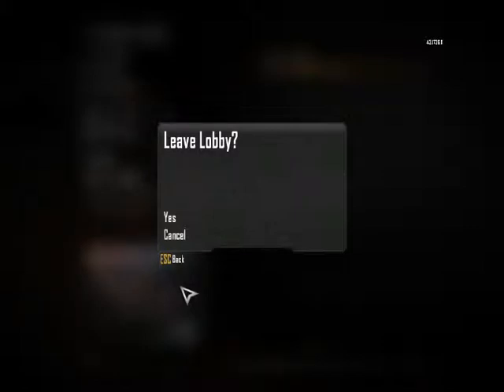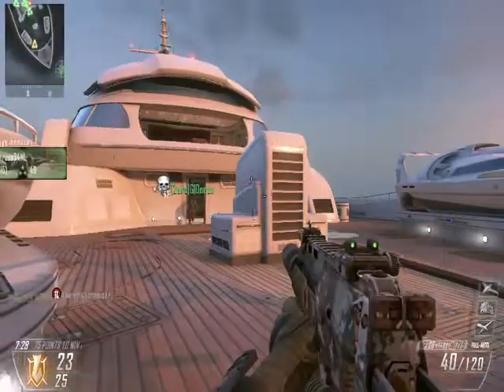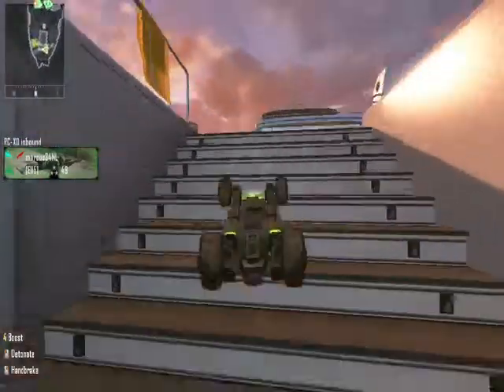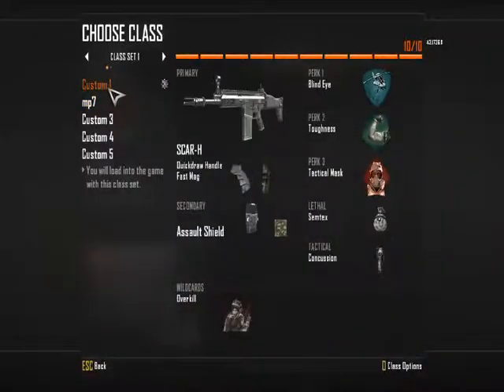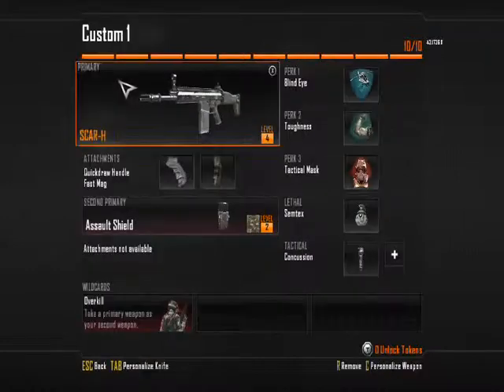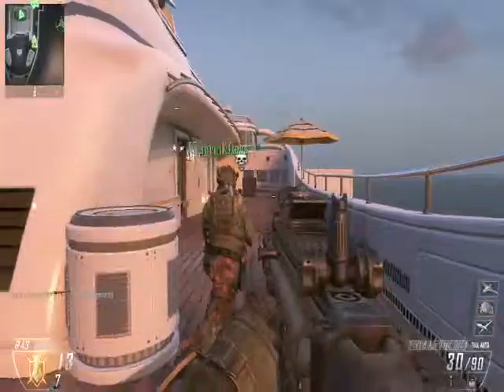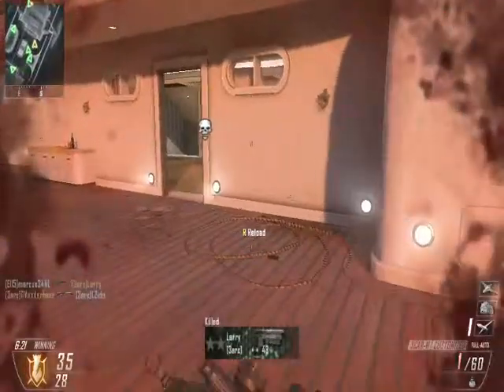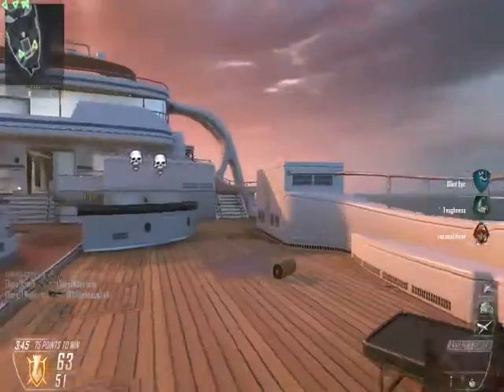black ops 2 -custom games- #1 this was a good match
i played some bo2 custom games and i did good was using my public loadout changed the scar with the m27 and yeah i done for now and ill think of new video maybe tomorrow that is it for now

and i will see you guys in the next game video peace